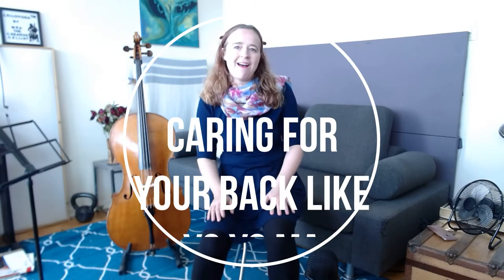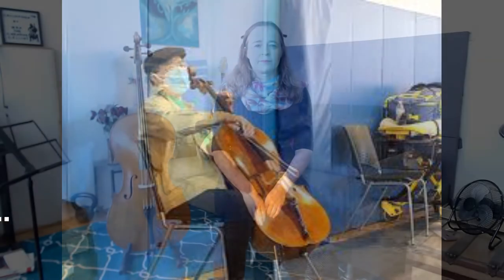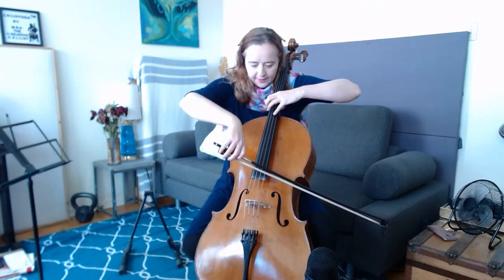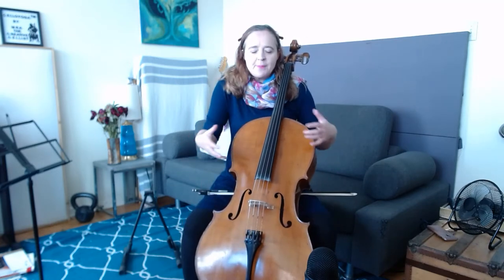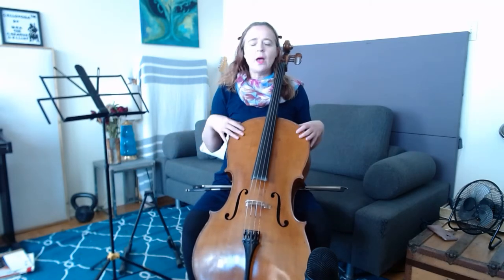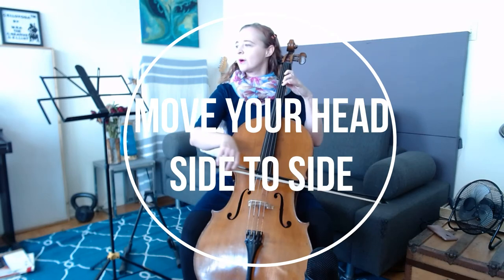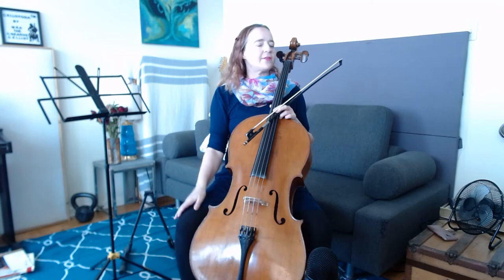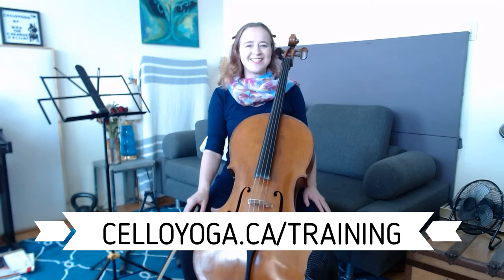How to Care for your Back like Yo Yo Ma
Hey Cellists,

In this video, I  reveal Yo-Yo Ma's secret to good posture and beautiful sound.    And...as a bonus, playing this way relieves pain and tension from your back!

If you are ready to take your cello playing to the next level using Mind & Body Techniques so that you can play with more Focus, Flexibility & Have More Fun then you ever thought possible, then I invite you to book a consultation with me to discuss how I can help you take your next steps to cello mastery...

Musically yours,
Mea